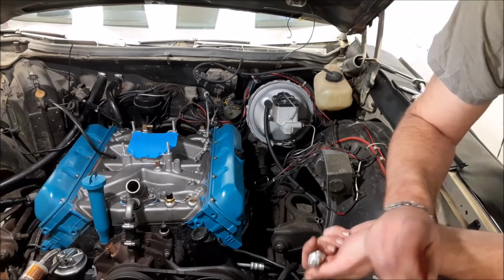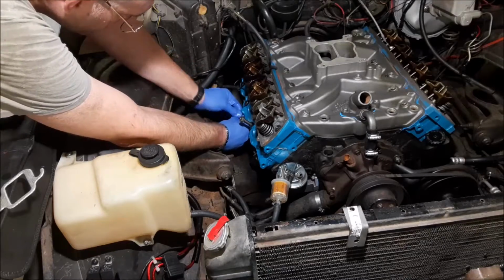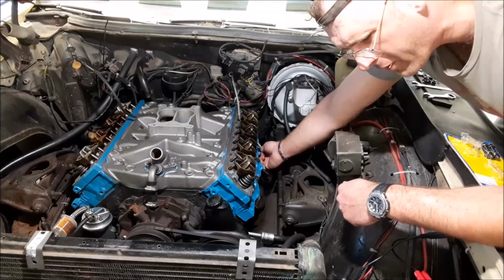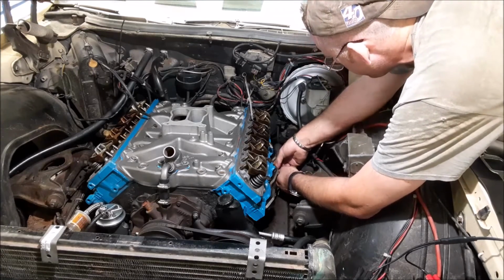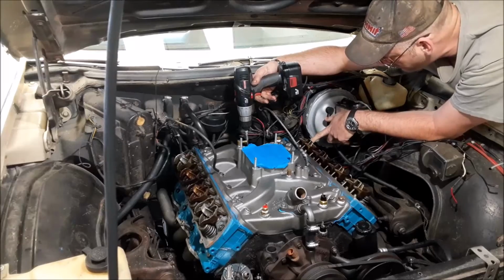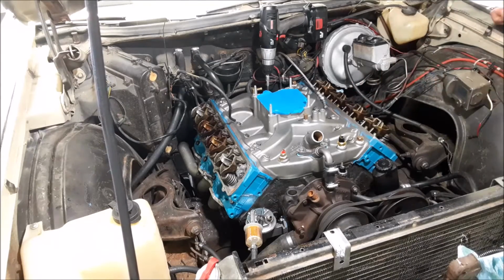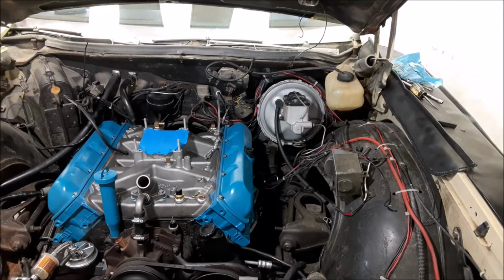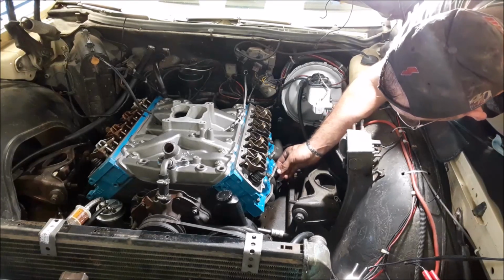1971 Oldsmobile 98, Buy these header bolts NOW!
Here's this week's full-length video on the final assembly of the 455 in my Oldsmobile. Don't miss this week's unique out-takes.

0:00 Introduction
0:25 Thermostat housing
1:37 Passenger's header
4:19 Driver's header
9:17 Intake manifold fittings
13:58 Prime the oil pump
15:36 Valve cover gaskets
16:33 Valve covers
17:09 Guy with the red beard
21:35 ???